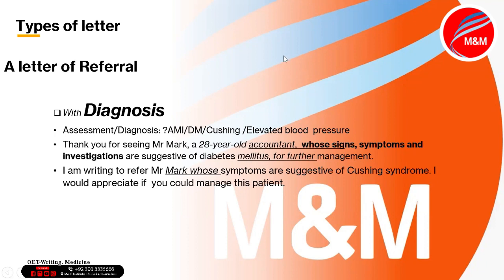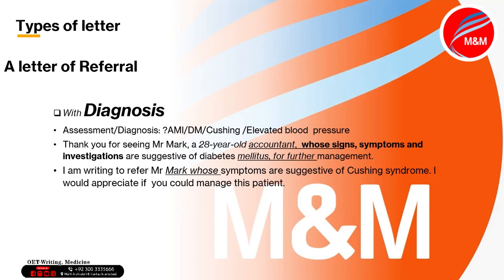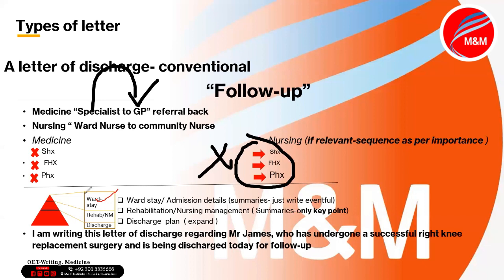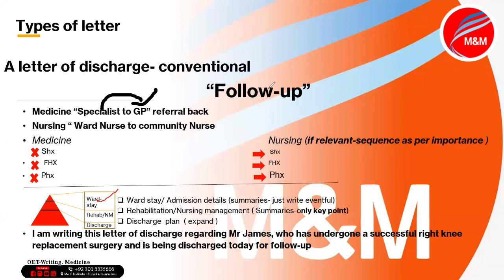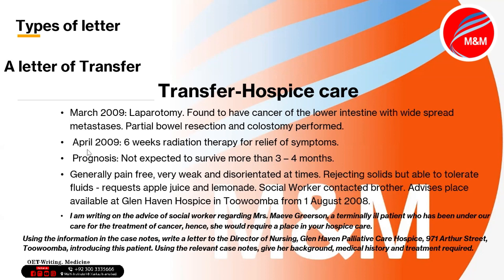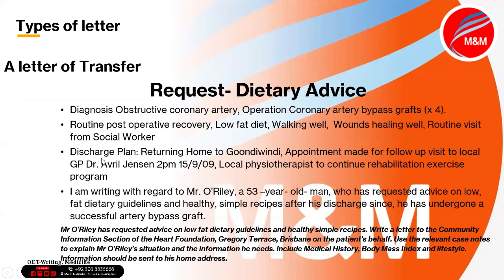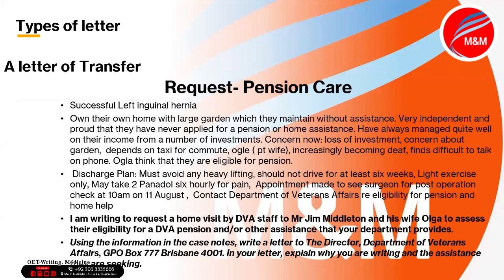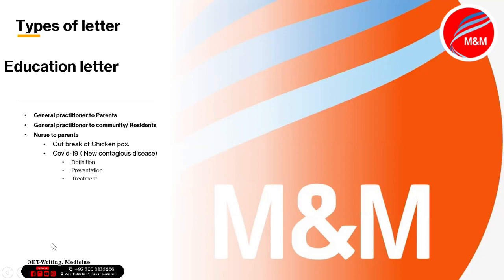OET-WRITING| Types of letter| Medicine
The crucial element in OET writing is arranging case notes into a suitable structure that aligns with the desired focus. In a video by the M&M Institute, various letter types that doctors might need to compose in their OET exam are discussed. Sir Muhammad Ghaznavi, in his lecture, showcased the diverse range of OET writing styles.